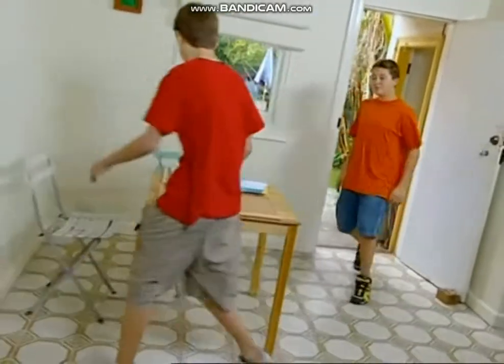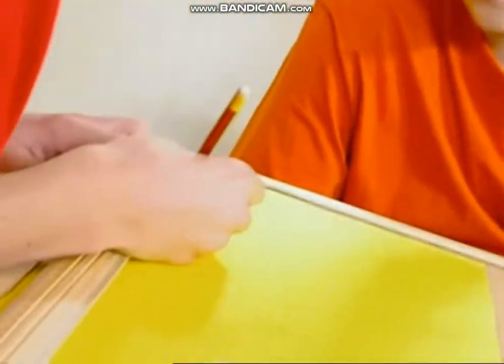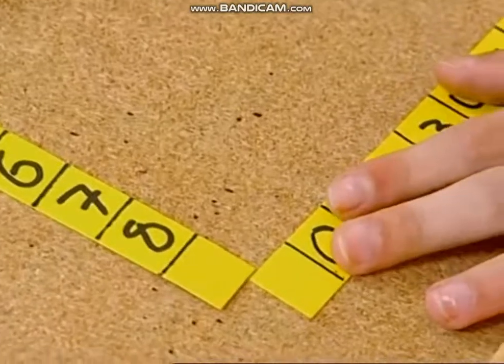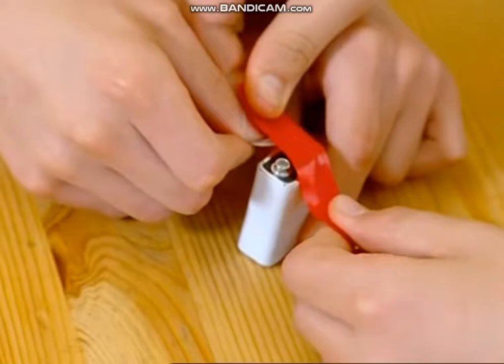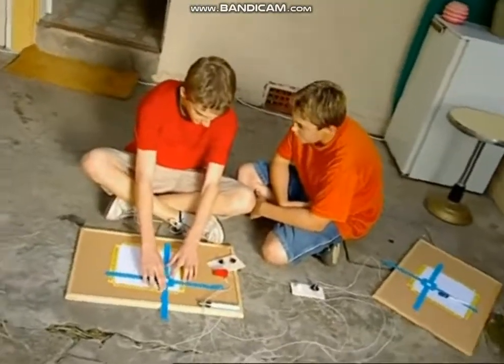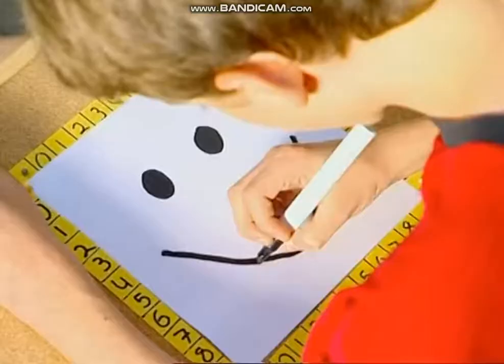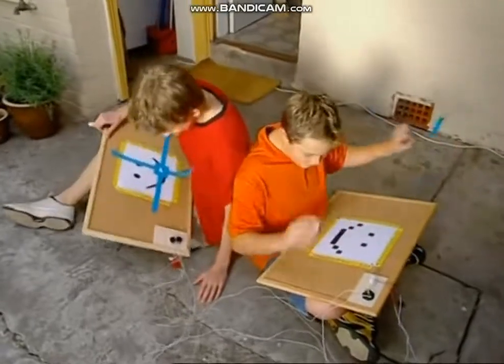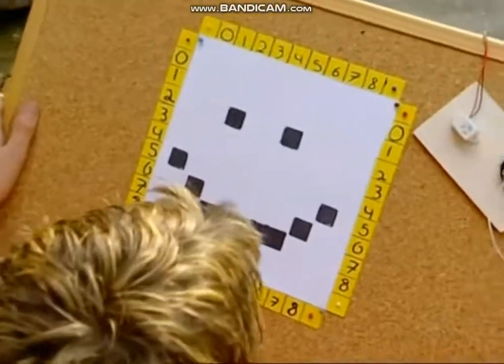Mr. Bean Is The Building